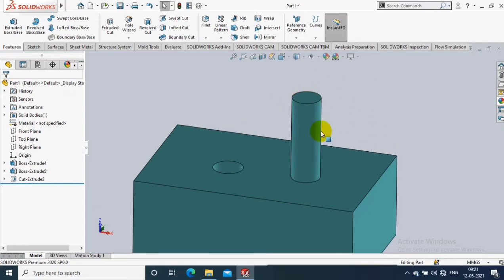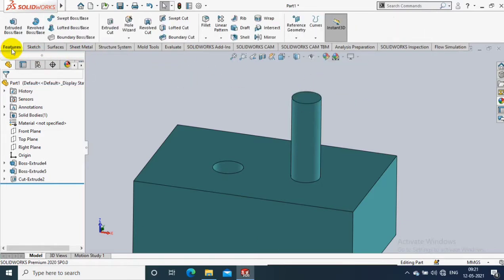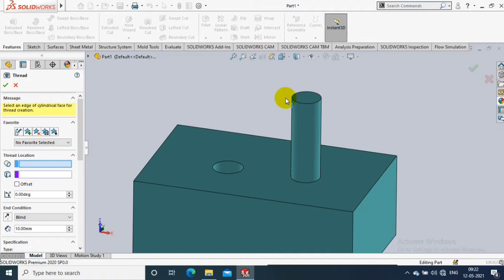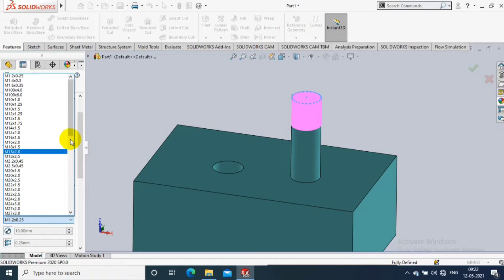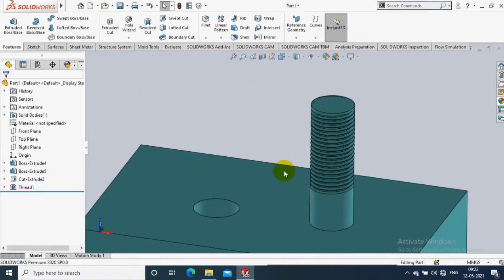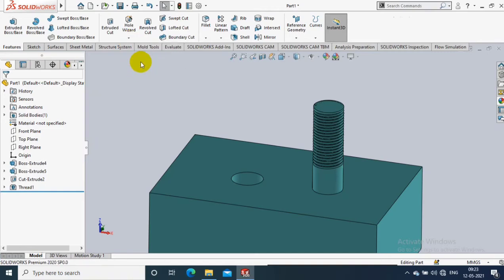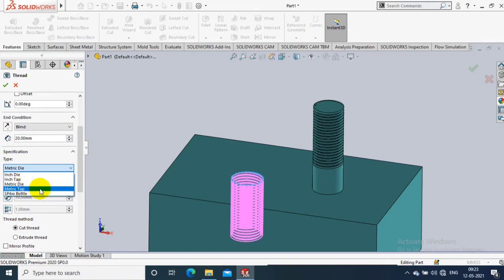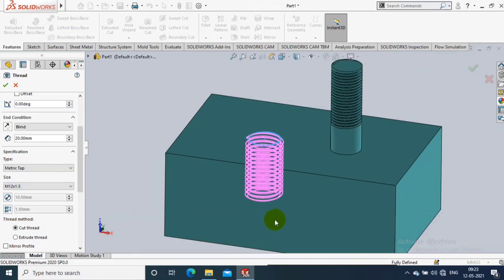THREAD AND TAP IN SOLIDWORKS 2020